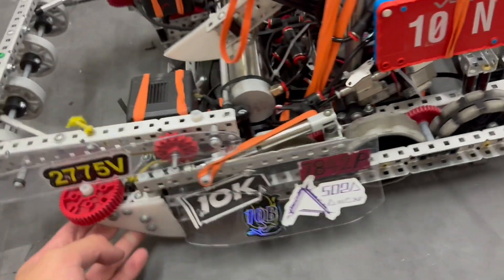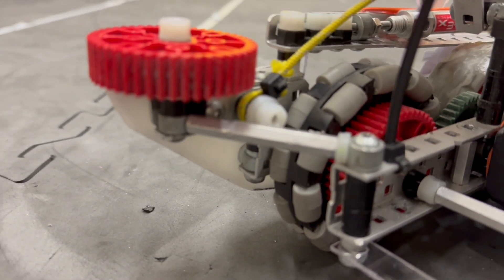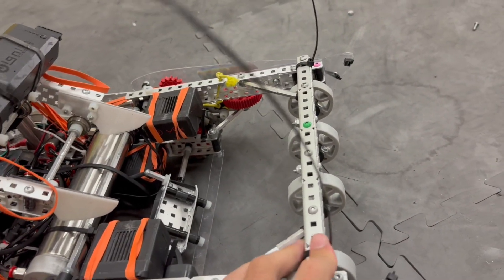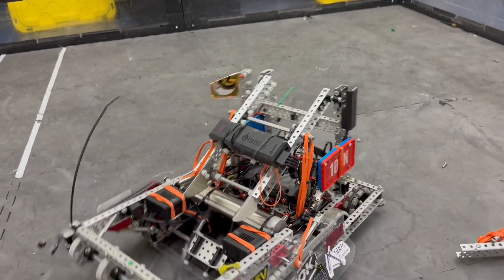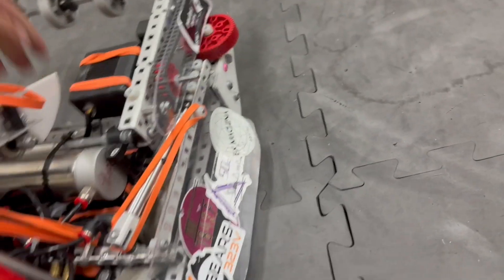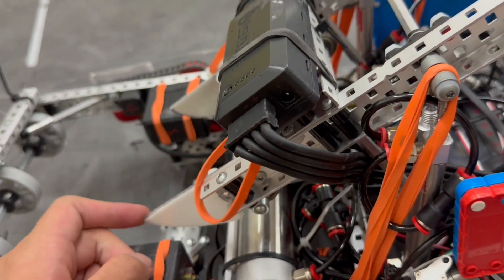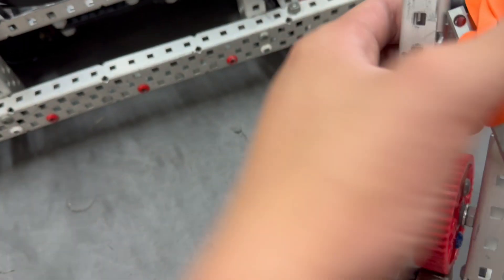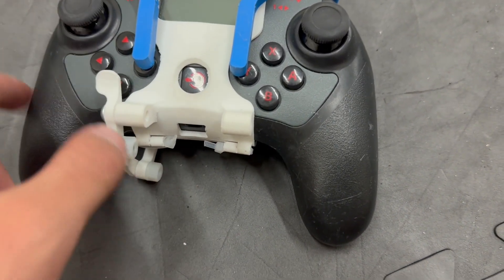10N Over Under Worlds Robot explanation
just a worlds bot explanation video

6m 450 3.25 drivetrain
2m 1200 intake
2 piston horiz wings
1 piston back wing/doinker
4 piston hang
1 motor puncher
~13 pounds